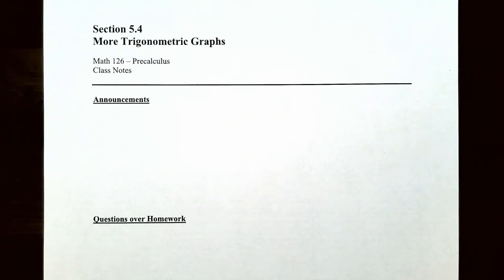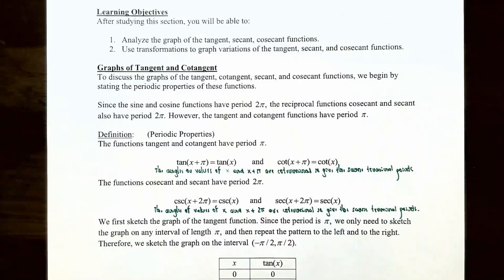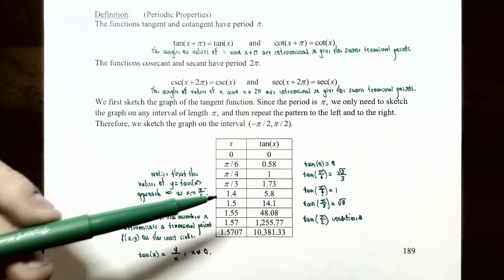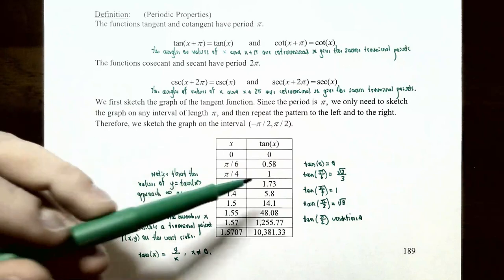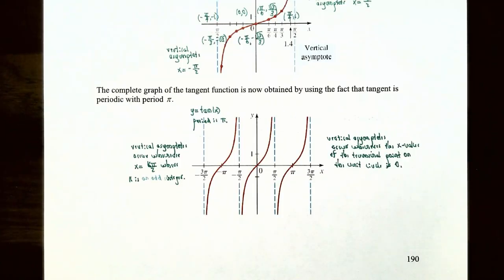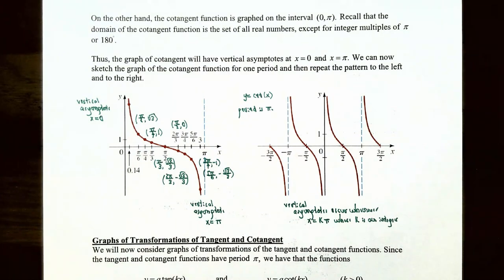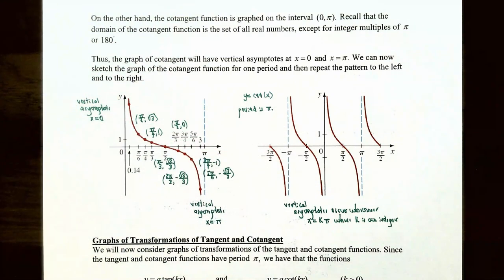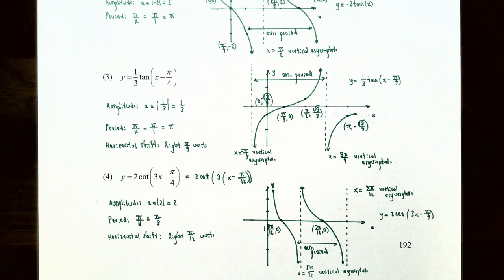Graphs of Tangent and Cotangent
In this video, we discuss the graphs of the tangent and cotangent functions. We cover the period of the tangent and cotangent functions and then graph one complete period of the functions with transformations that affect the amplitude, period, and horizontal shift.